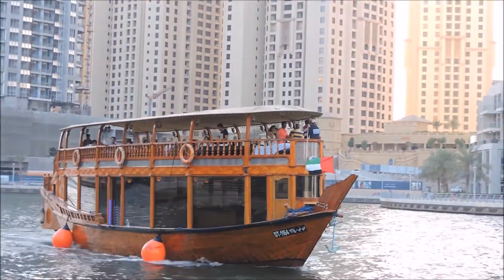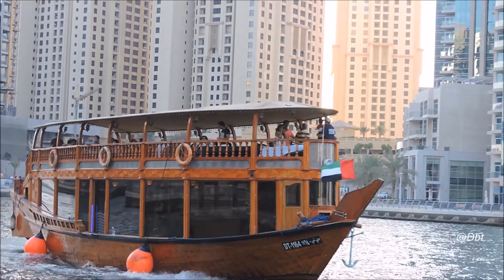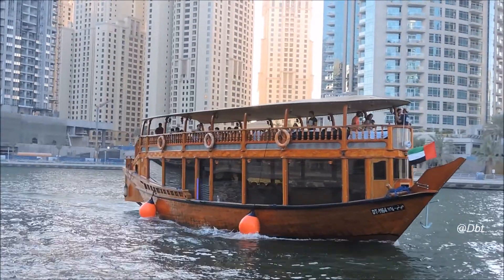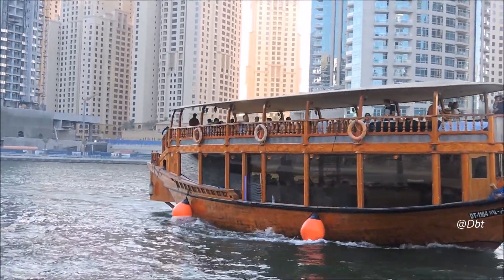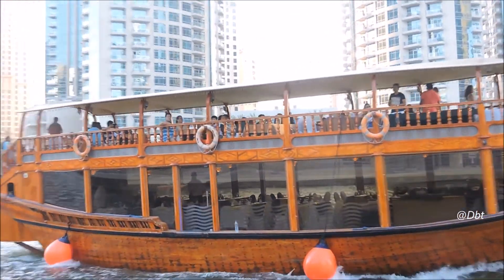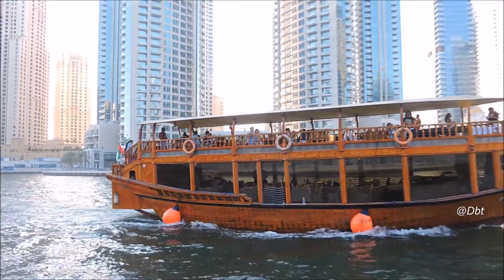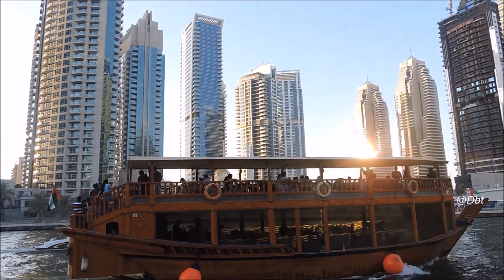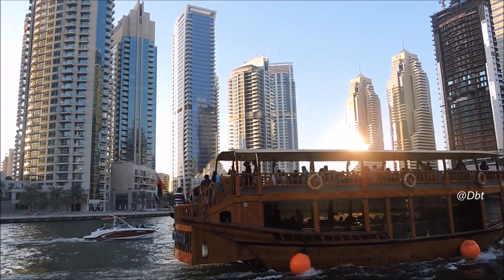dubai marina walk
Many people wonder what they’re supposed to do when they finally reach the world famous Dubai Marina Walk. There is plenty to do in the surrounding areas of the marina, including the Marina Walk, a beachfront paved walkway with 305 outlets and 69 restaurants to keep you entertained — not to mention active, as walking the whole area will take you a full day!